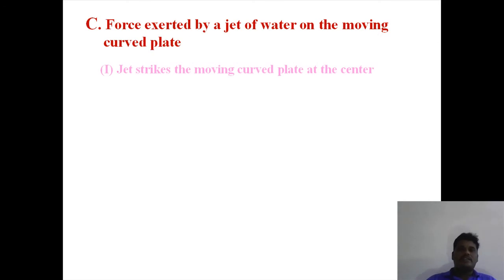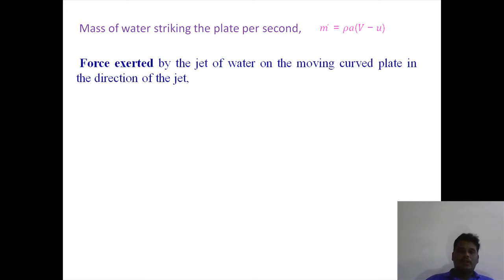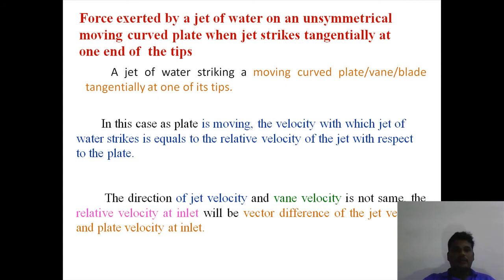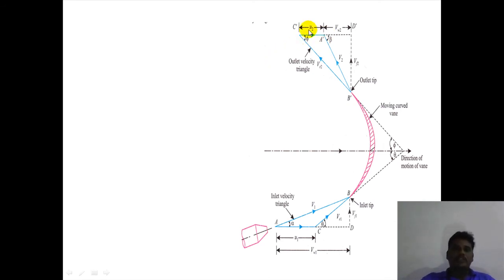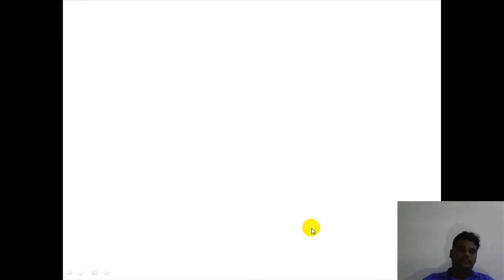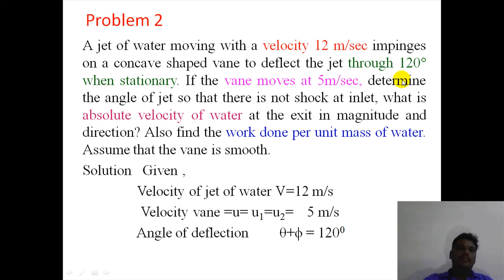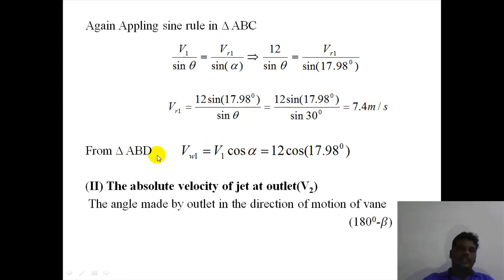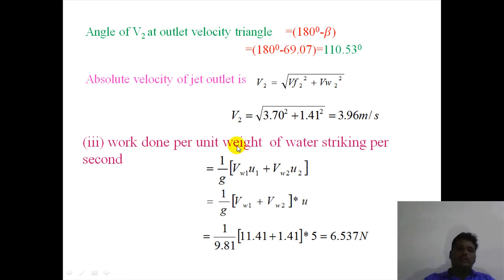AMR-FMHM-3.6-IMPACT ON SERIES OF FLAT VANES